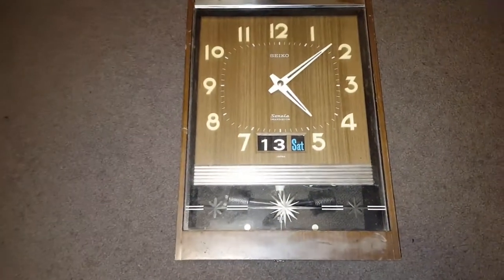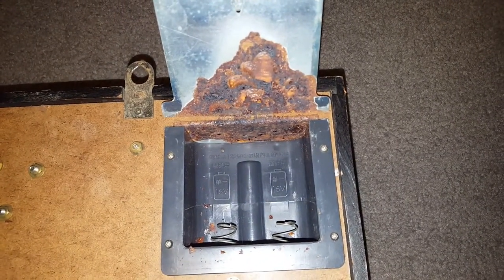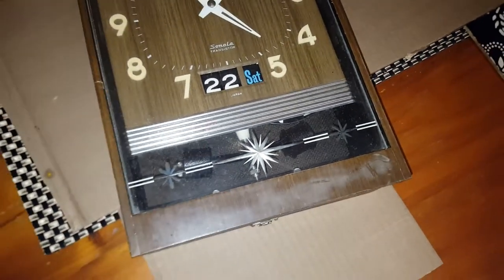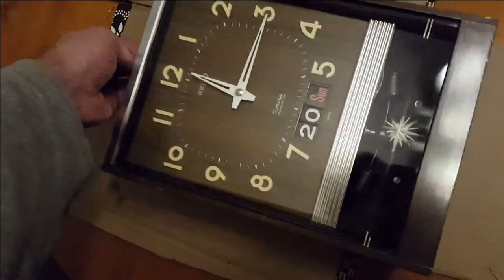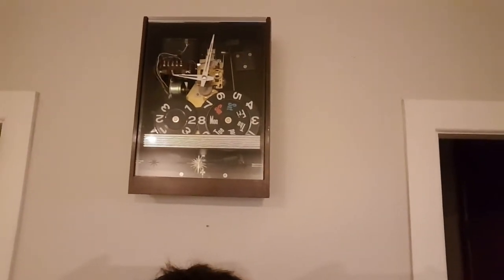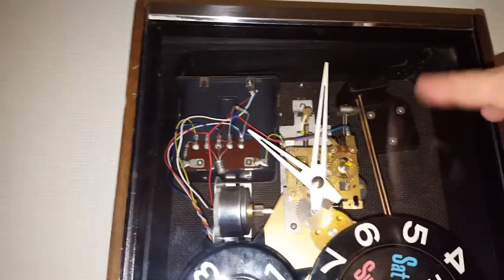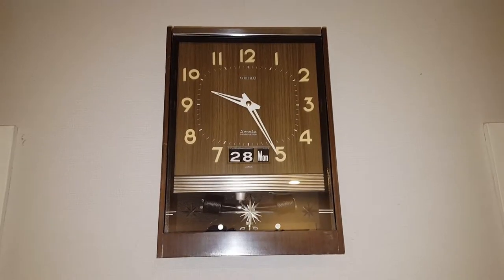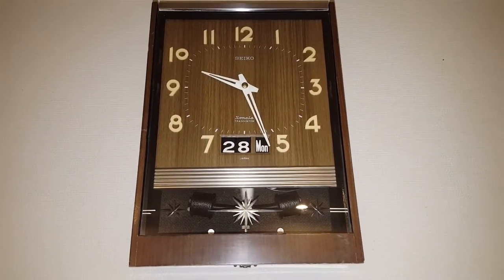Seiko Transistor Wall Clock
Weekend Pick up, Repair and Review.

Hello
Today I have a Seiko Transistor Wall Clock that i picked up from a 2nd Hand Shop.
its spent a years sitting in the basement of the shop and was bought out for sale the day i got it.

this is just a basic clean, repair and fix to get it running again.